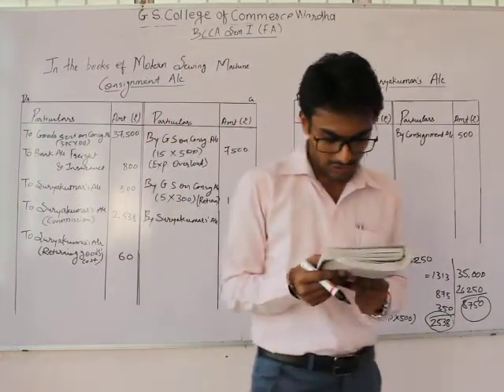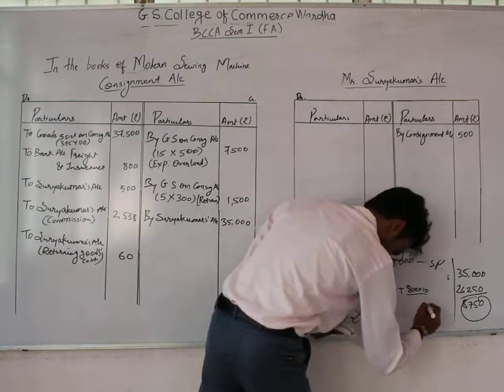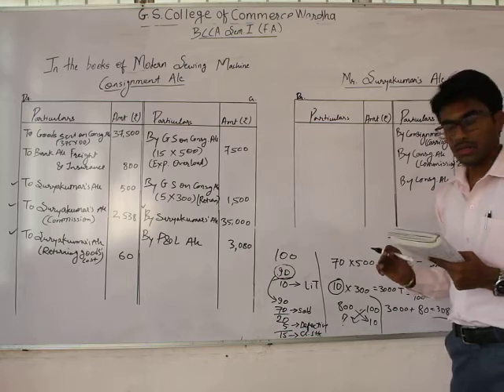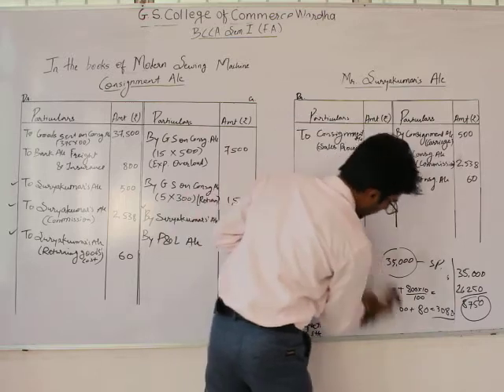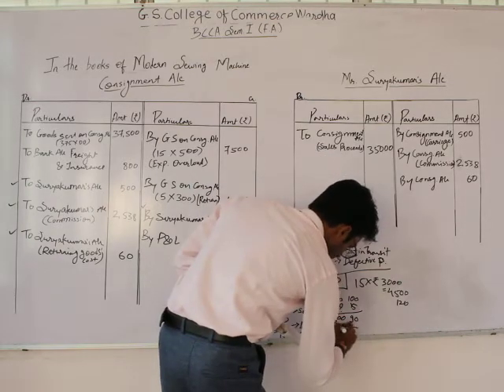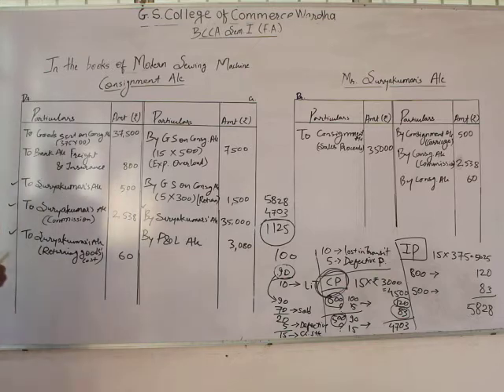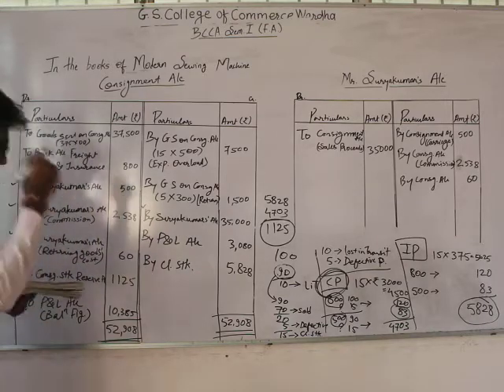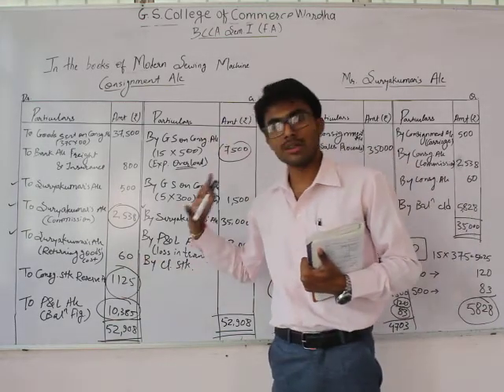BCCA Sem 1 - Financial Accounting - Lecture 32